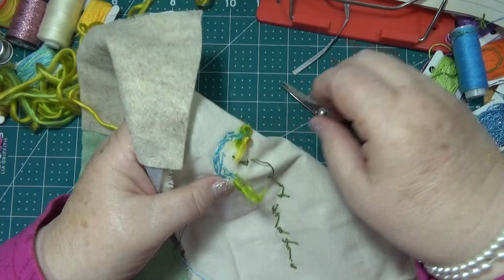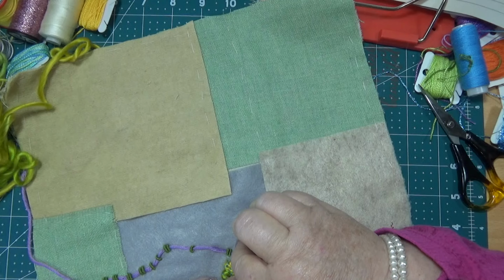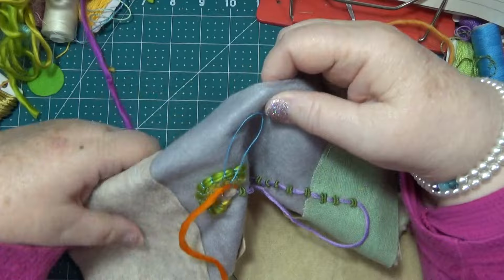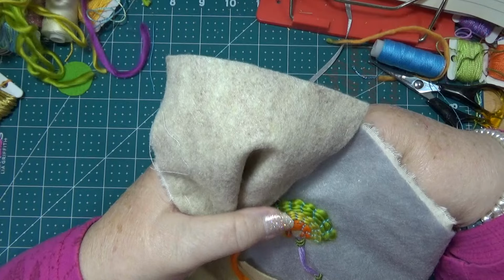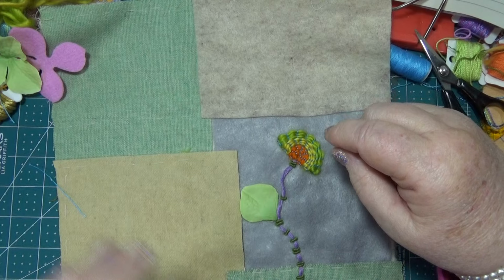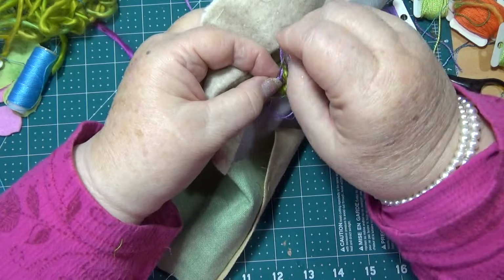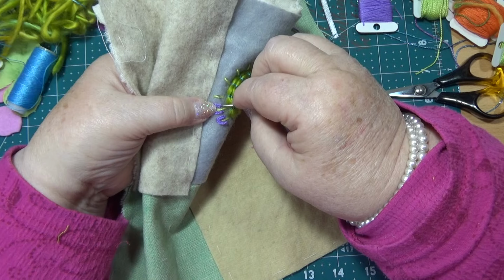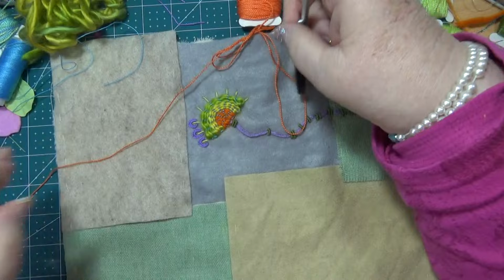New Slow#Stitching#Wall hanging part 3